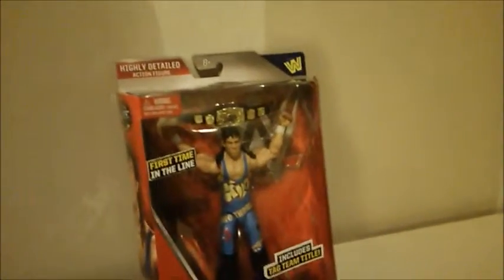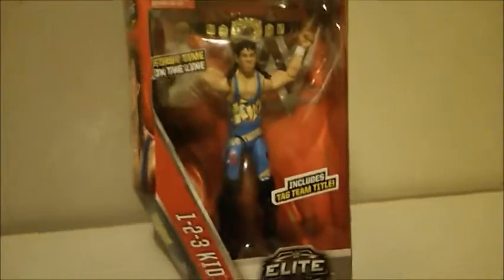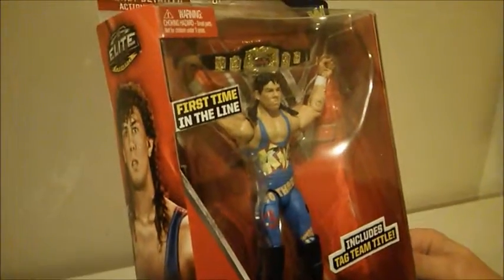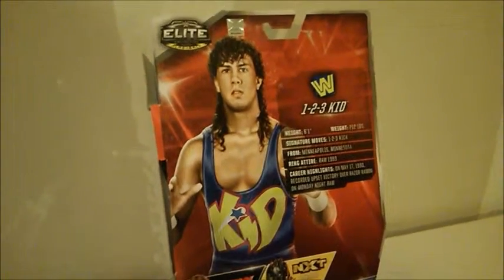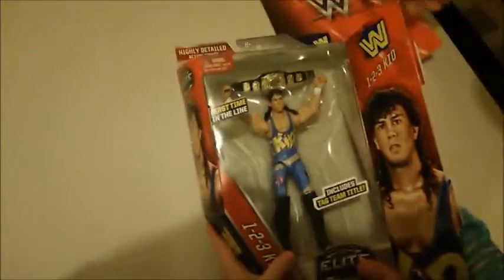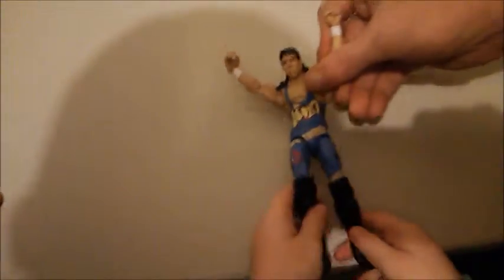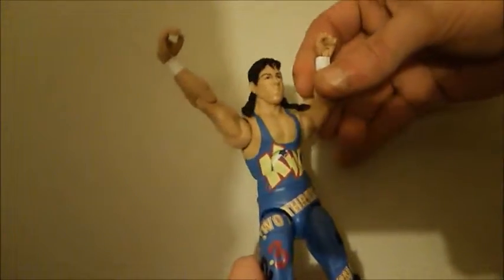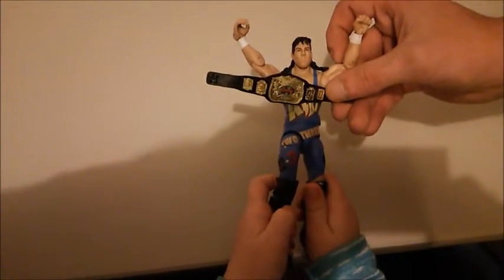WWE Mattel Elite 41 123 Kid Unboxing